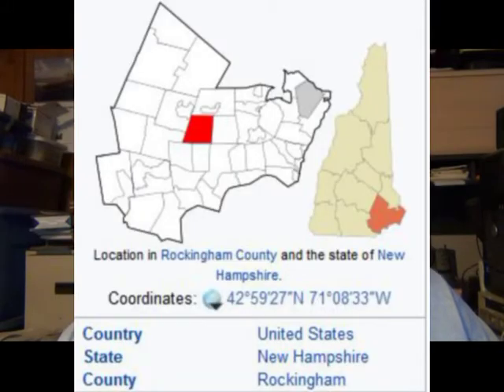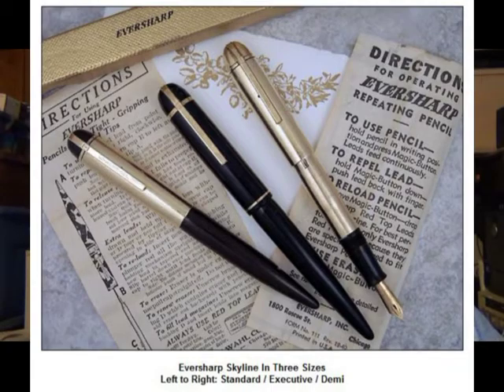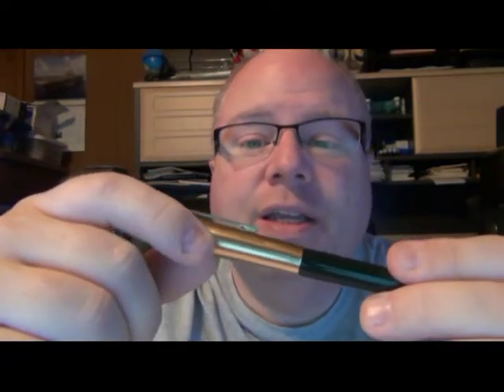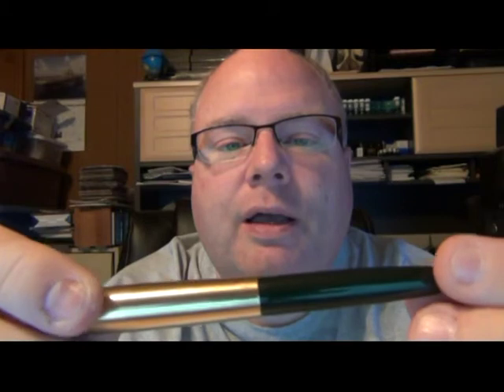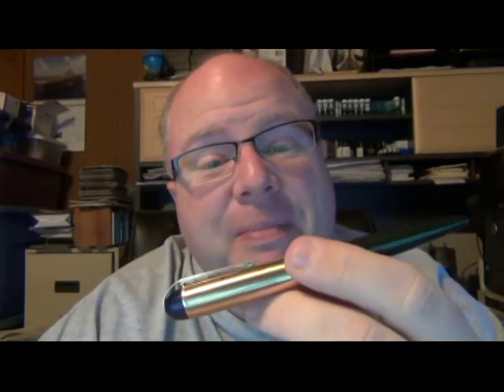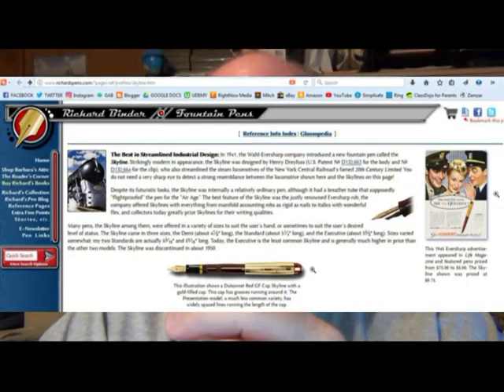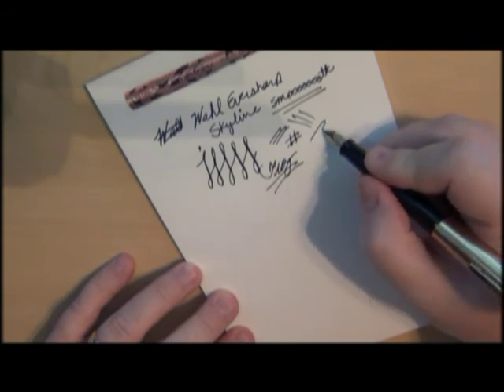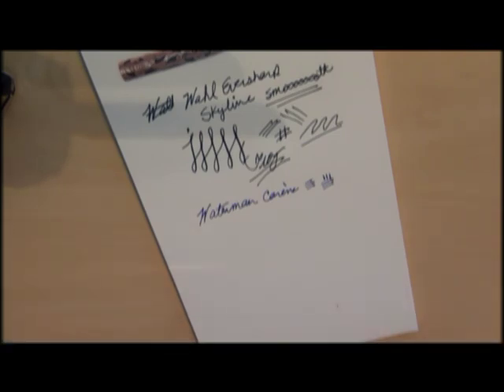Vintage Wahl-Eversharp Skyline Review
The vintage Wahl-Eversharp was manufactured between 1941 and 1950. This particular pen has quickly become one of my favorite pens in my entire collection because of its looks and how well it writes.